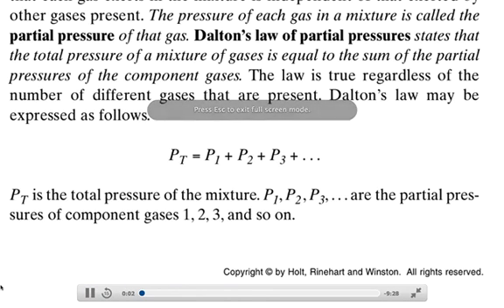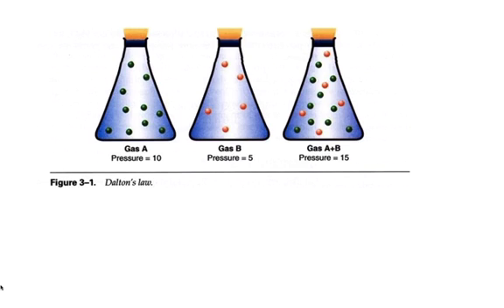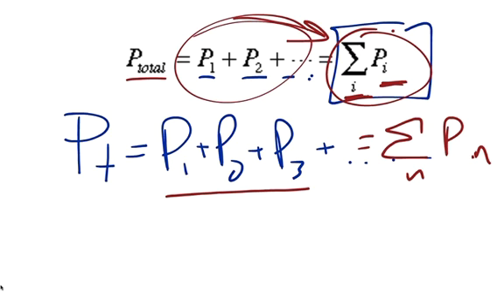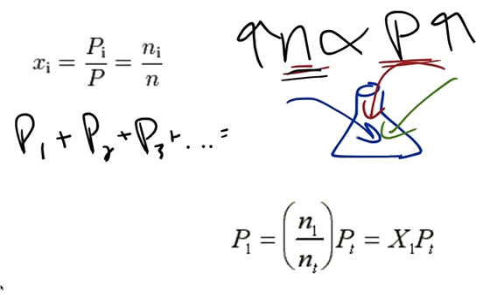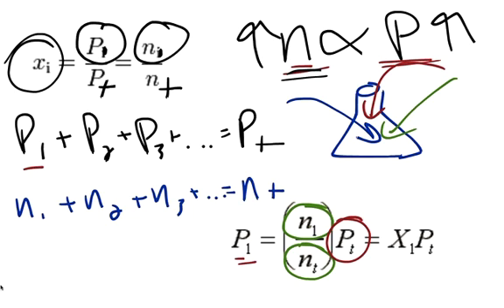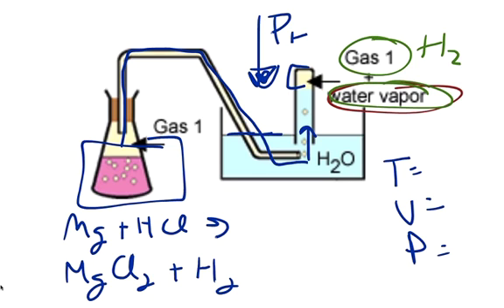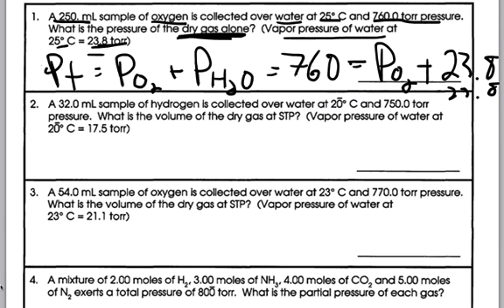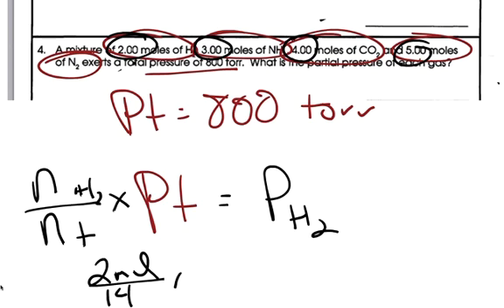10 3 part 2 partial pressures